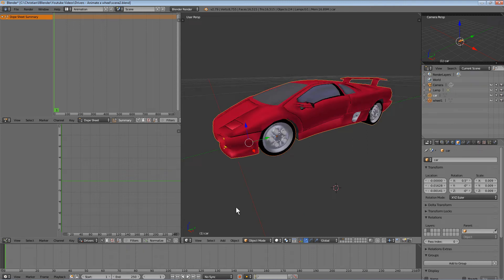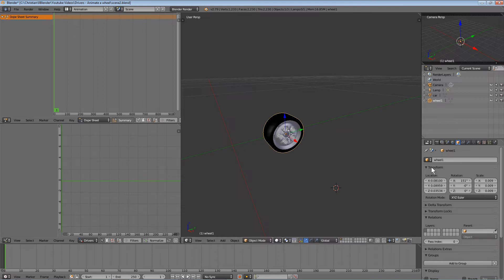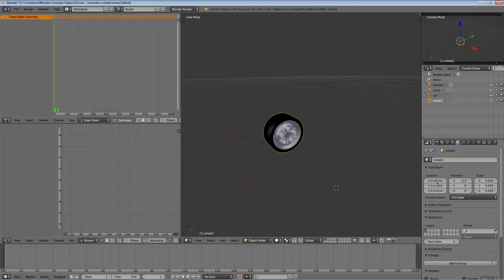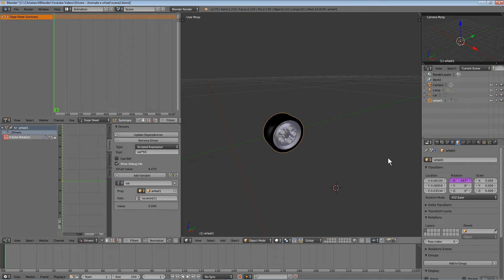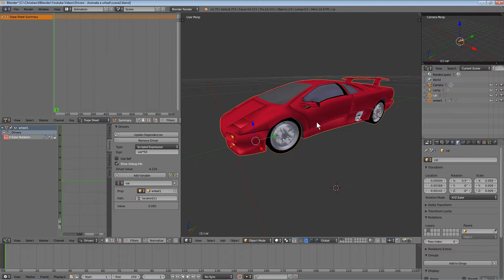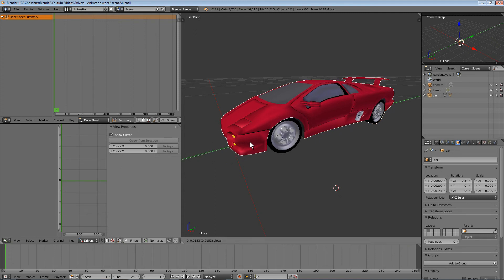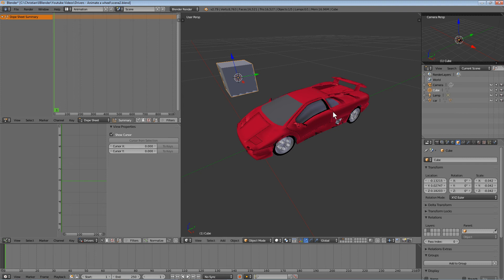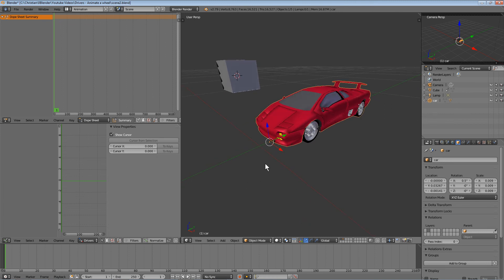Blender drivers tutorial - Synchronize wheel rotation with car motion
Here is the link to the finished car animation where I use a "driver" to animate the wheels according to the motion of the sportscar: